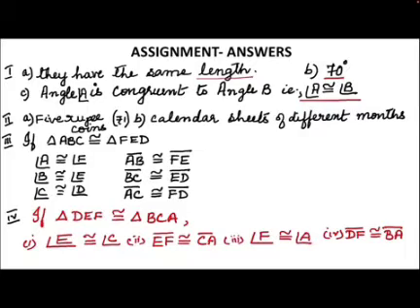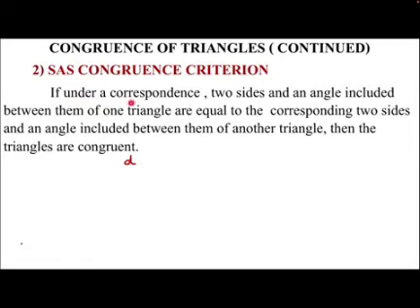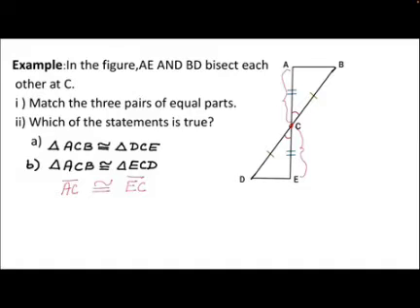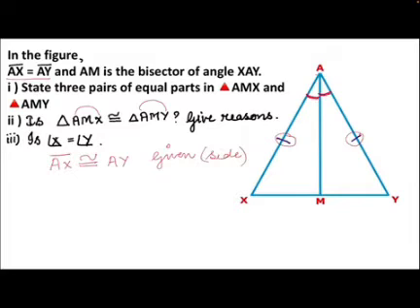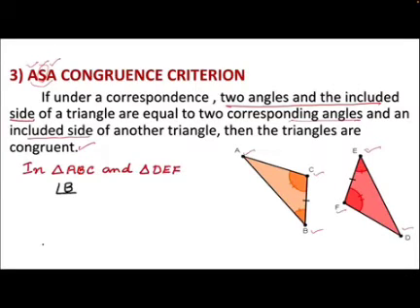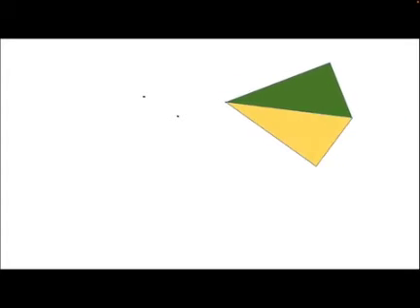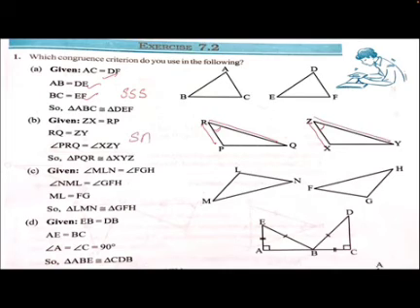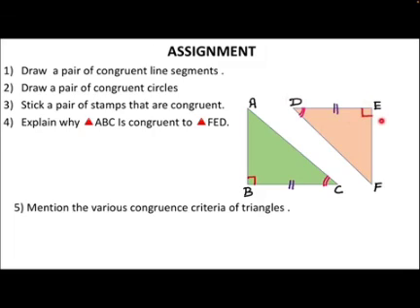SNVM VII STD MATHEMATICS L - 8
CONGRUENCE OF TRIANGLES S - 1